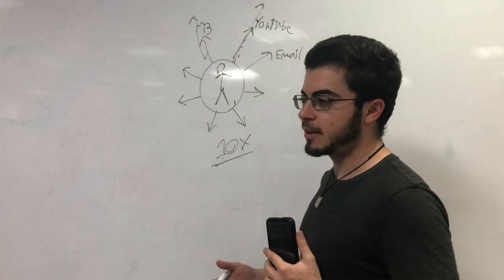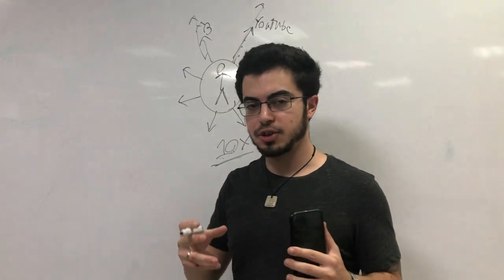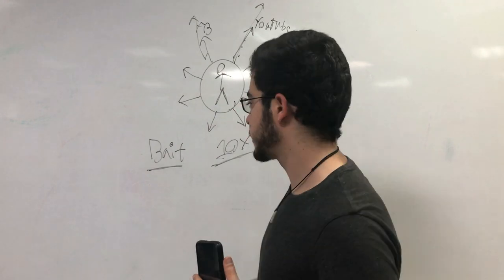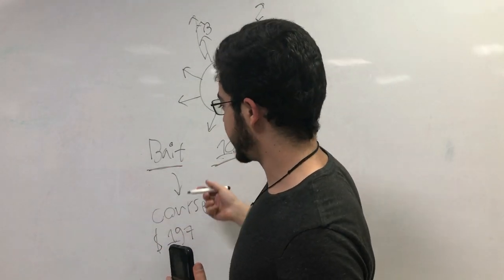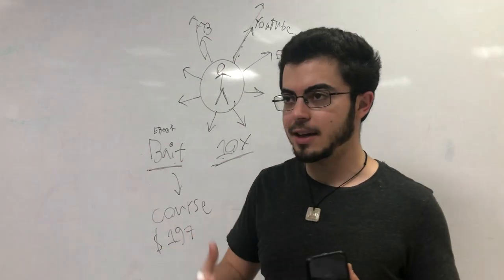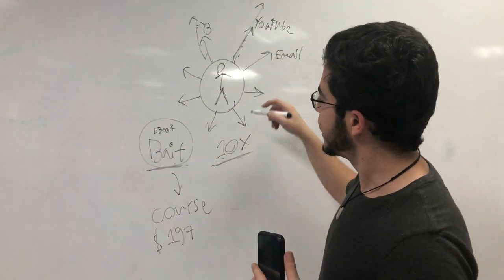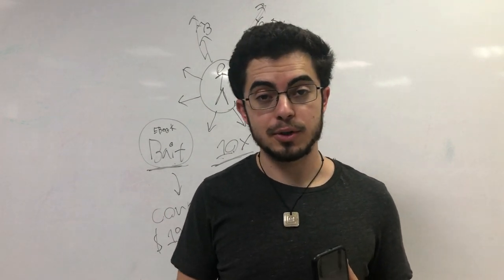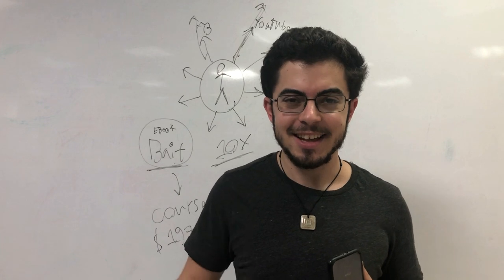How to Promote Your New Business